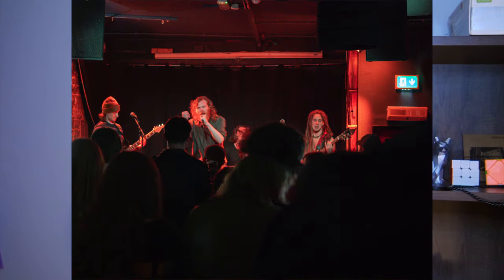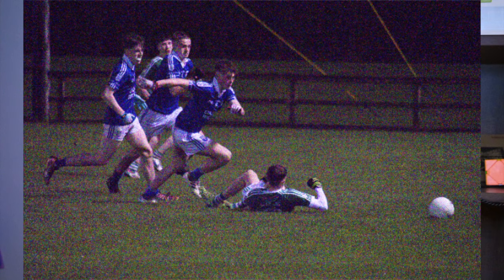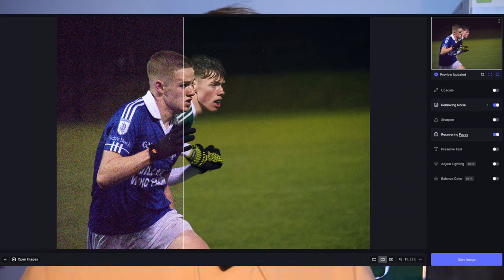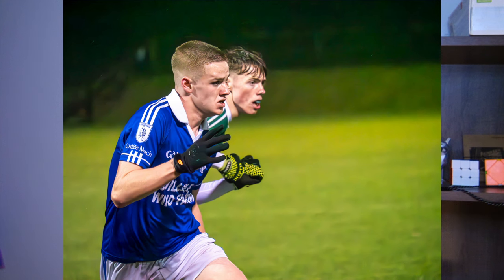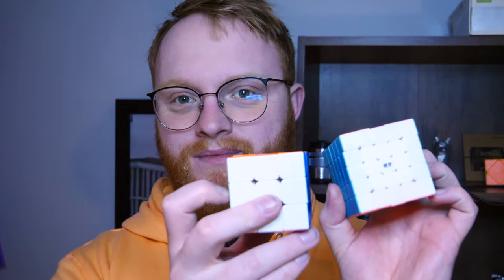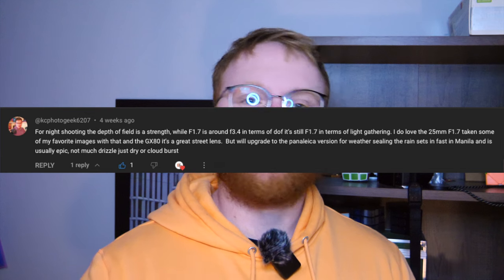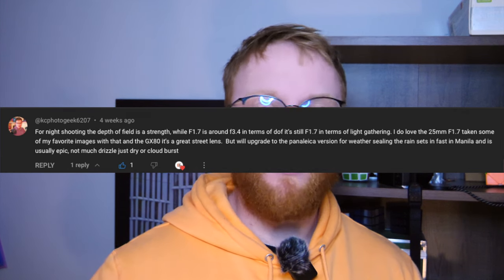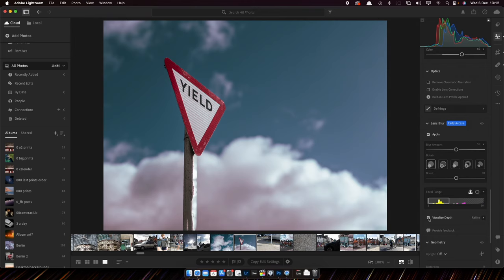The Cons of Micro Four Thirds - from someone who loves the system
In this video I showcase some commonly cited "cons" of the M4/3 system, as well as explaining how to work around them.

Video was filmed with my Lumix G9 and 12-60 lens

If you like the images I show in this video please consider following my instagram